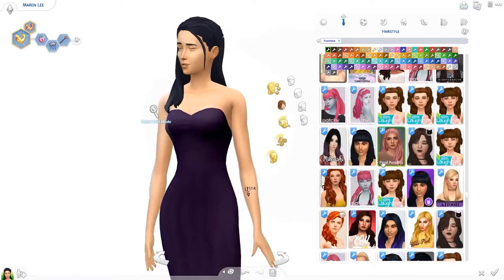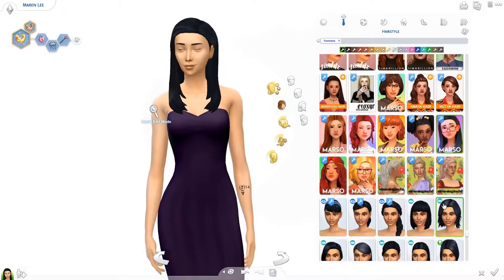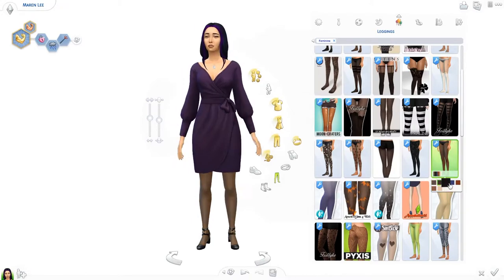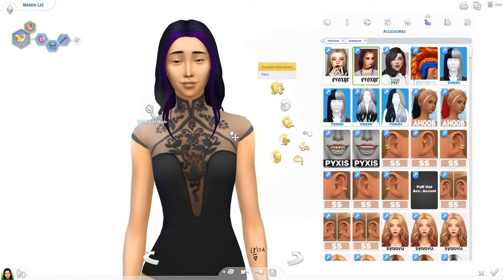VIRGO + CC List | Sims 4: Zodiac Create A Sim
I made the zodiac sign Virgo as a sim! The sign is represented through her traits and appearence. In this video we talk about the sign itself, but also about livestreaming and some other topics.

🌸 Origin ID: Simmingbird
All sims and builds will be on the gallery. Don't forget to check the box 'Include Custom Content' if you're looking for an item that includes cc. Search for my ID Simmingbird or simmingbird

This is a family friendly channel without swearing/cursing. Please note that The Sims 4 is a game rated T for teen.